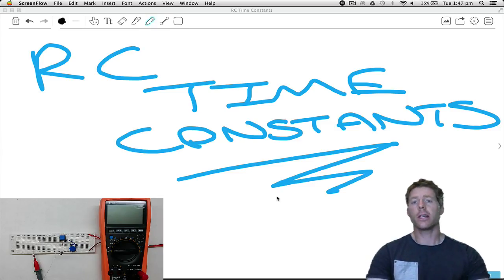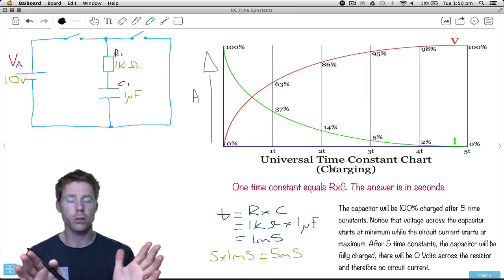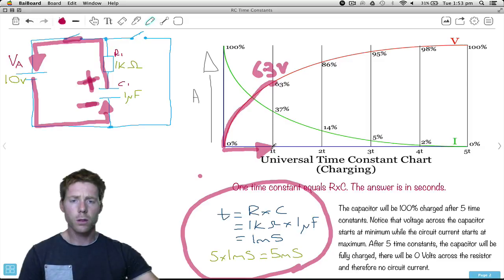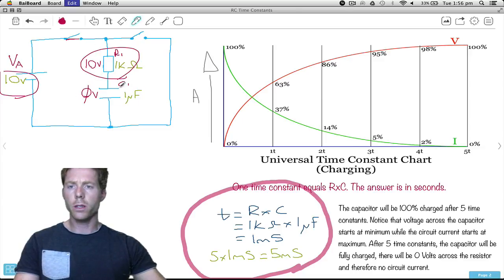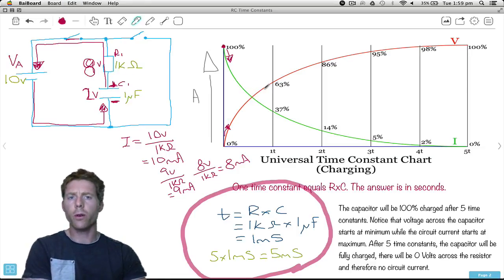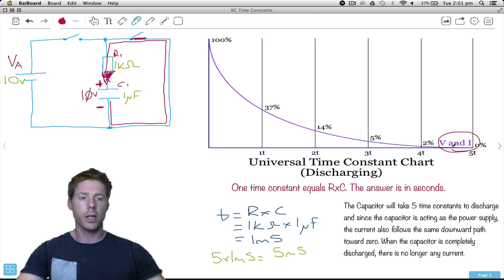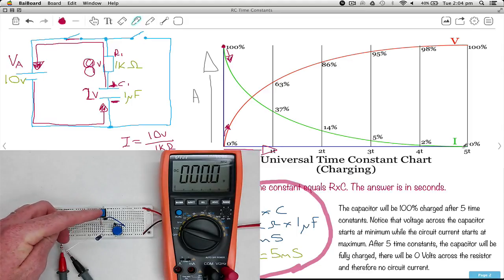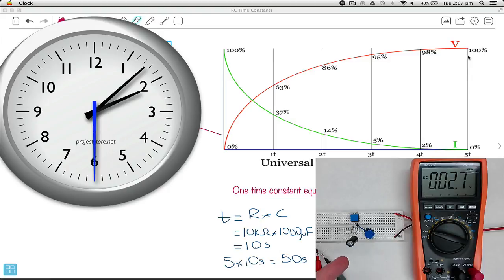Electronics Fundamentals Tutorial #24 Resistor/Capacitor Time Constants